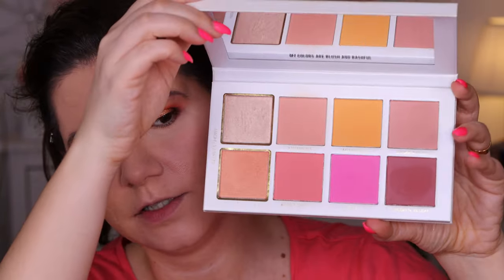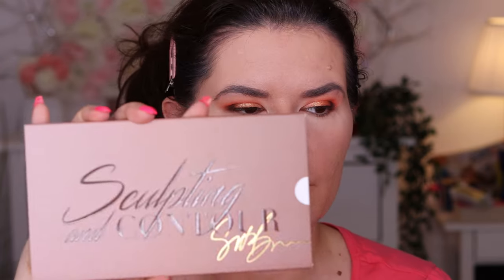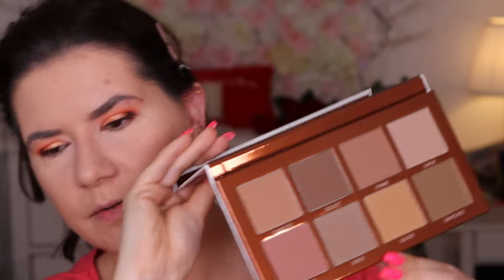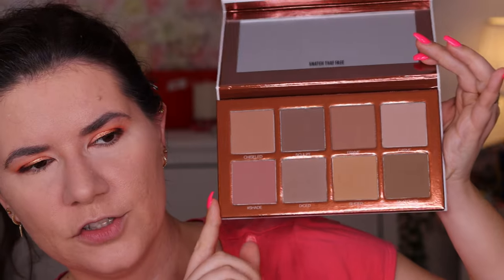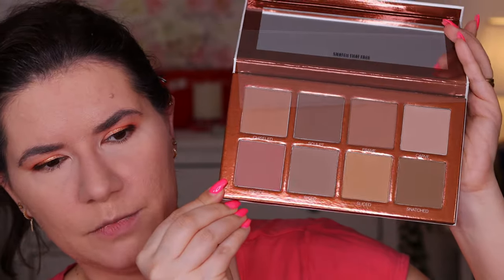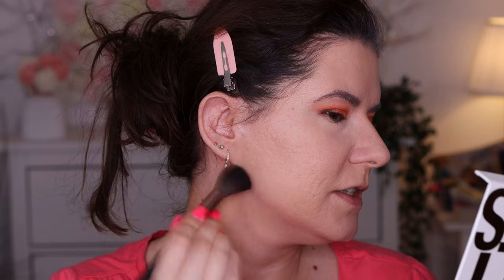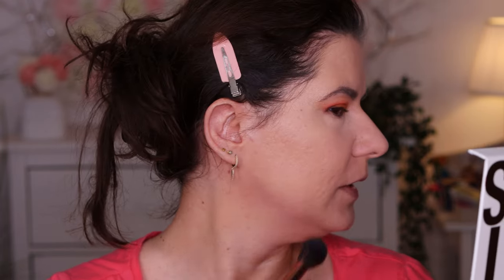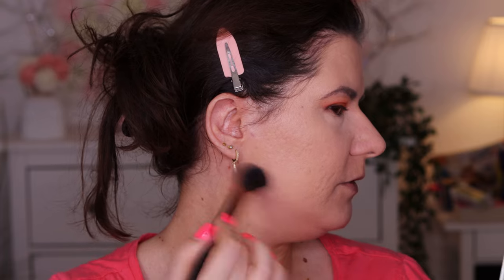Let's try Scott Barnes most popular products